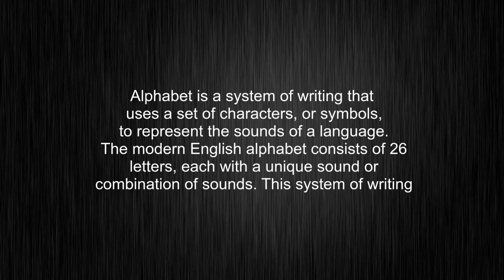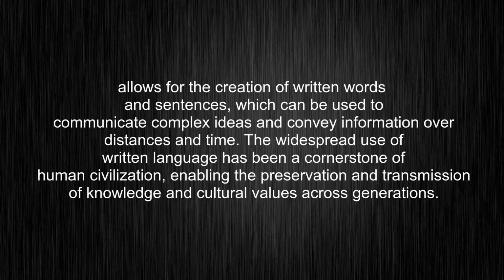What's the meaning of "alphabet", How to pronounce?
This video shows you What's the meaning of "alphabet", How to pronounce "alphabet", pronunciation guide and accurate definitions.